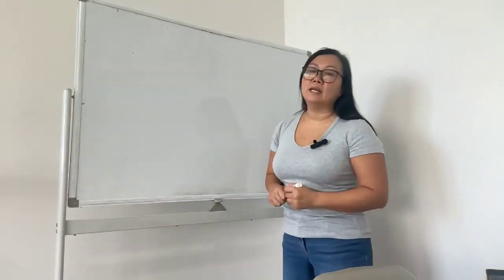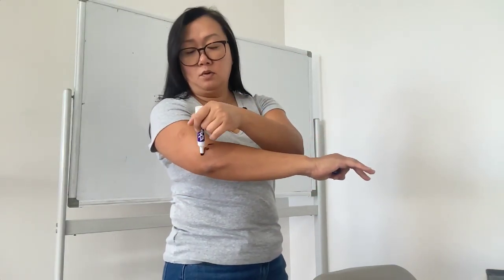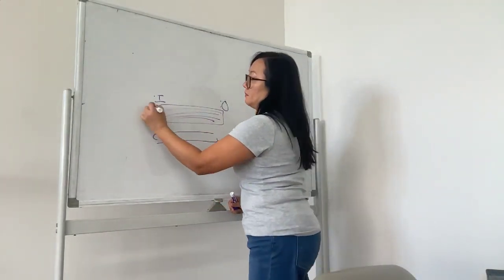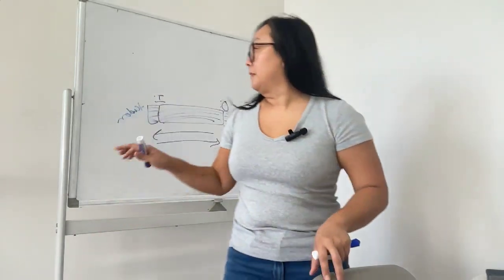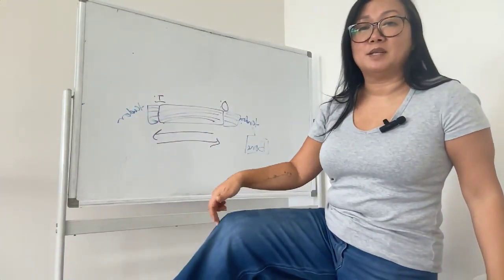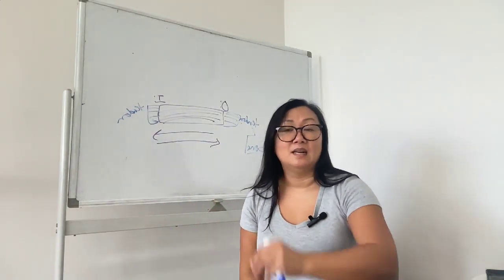Tendinitis Explained: Symptoms, Causes, & What to Do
If you have been told you have tendinitis or THINK you have tendinitis, this is the video for you.  Understand what it is, so that you can fix it for good.  Most people think it's just inflammation but it' so much more than that.

Hands-on Therapy Services helps people in Miami with hand and shoulder pain to stay active, and pain-free, and avoid pills, injections, and surgery.  We specialize in helping people with arm and hand problems, whether to avoid surgery or after an accident requiring surgery.

We understand that you may be at different parts of your journey so we have created different paths for you to get the information you need.

Watch the video to see what we can offer you and grab what you need from our website.

If you are an OT or PT looking to learn more about the art and science of hand therapy, check out Hand Therapy Secrets for more educational videos to advance your career as a specialist.